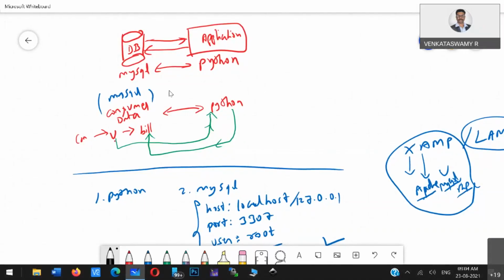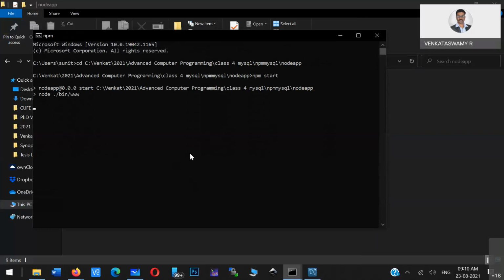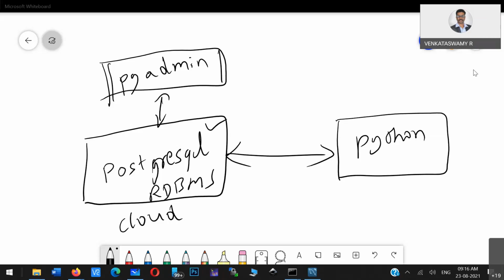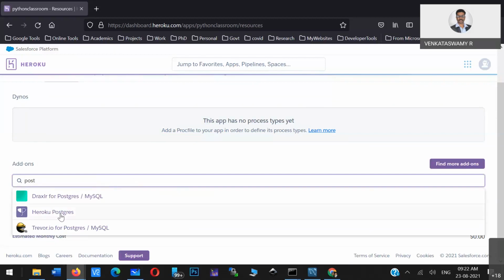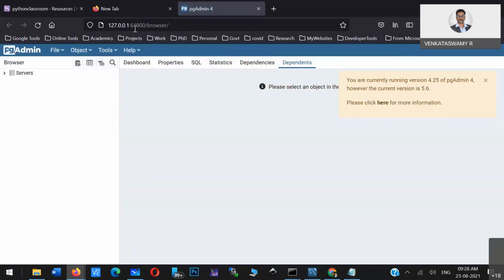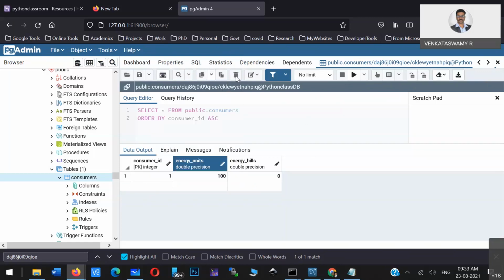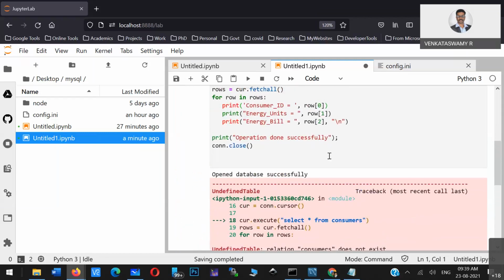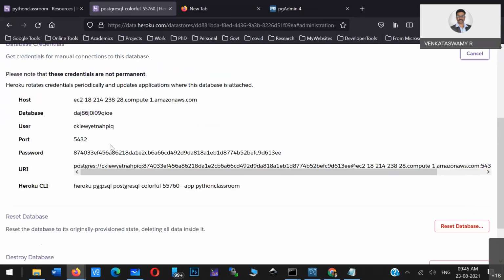Python and PostgreSQL pgAdmin Tool